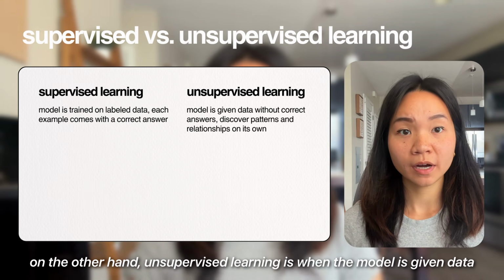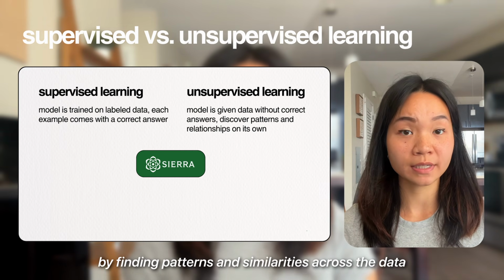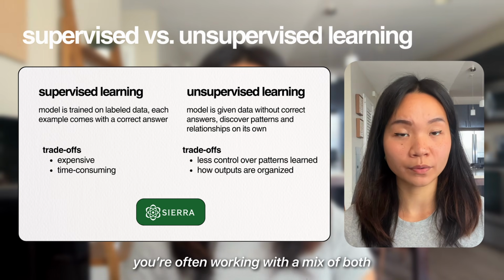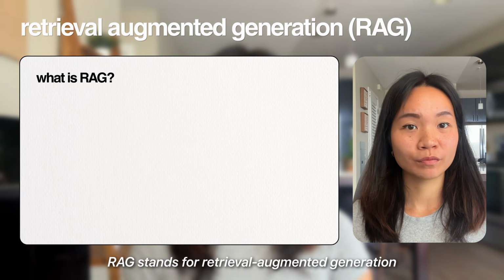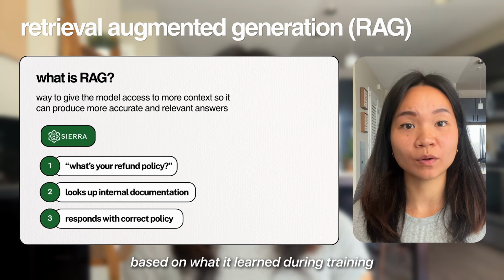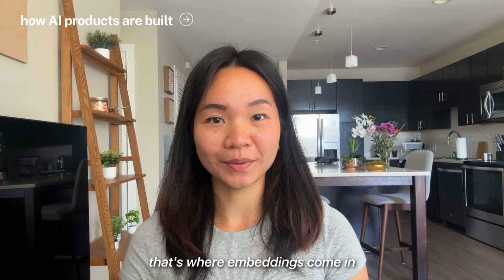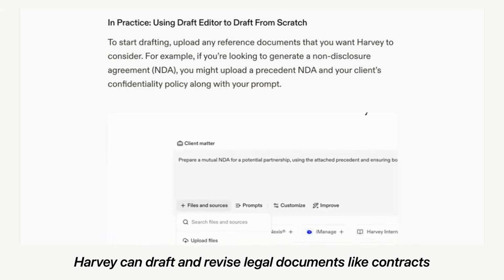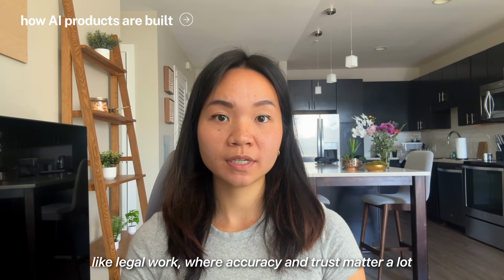AI Concepts Every Product Manager Should Know in 25 Minutes | Crash Course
Hi all!

Wanted to make a quick crash course on all the AI concepts you need to know as a product manager! As AI is one of the most sought after skills in product management, it’s becoming hard to avoid.

In this video, I cover:

00:00: intro
00:27: AI foundations
04:50: how AI products are built
14:48: evaluations
17:31: trade-offs
22:25: using AI as a PM

(Hope you like the new background)